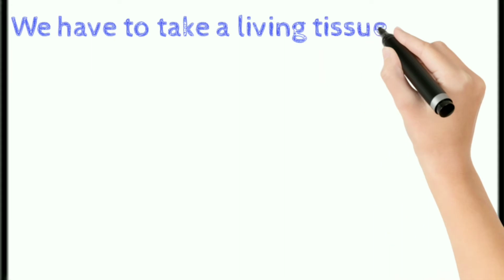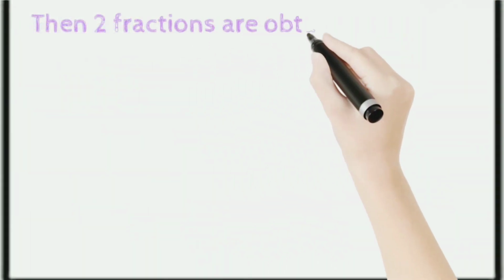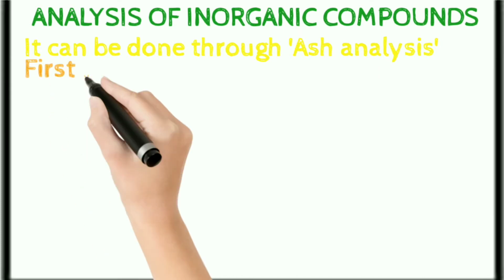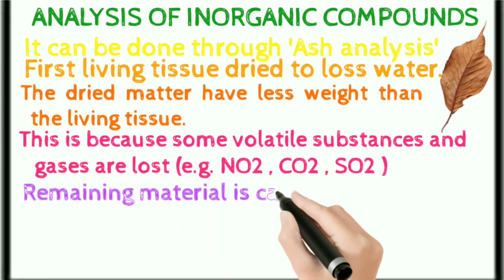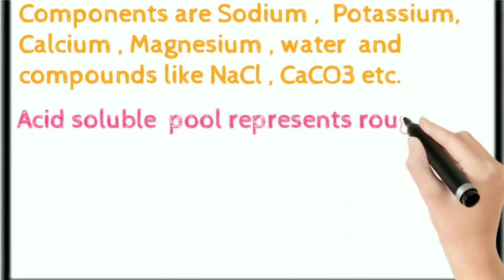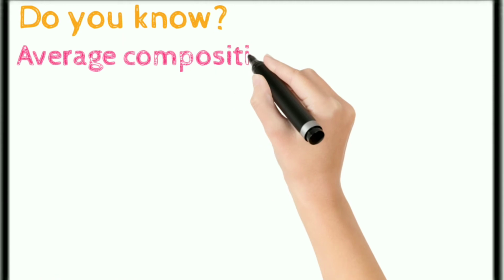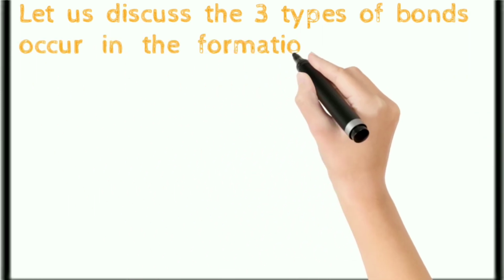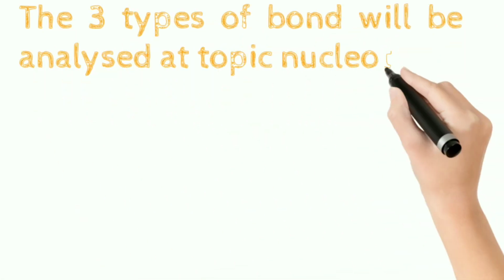Chemical analysis of biomolecules । Ash analysis। Biomolecules part 4। Bio Tuber।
Topic-chemical analysis , ash analysis, composition of living cell,3 types of bond।

Bio Tuber
know biology through animated videos

chemicals,micromolecules and macromolecules, why lipid is exception?
White board animation with related picture visuals

Switch to the new biological platform. Know most of things about the topics,terms, scientists of biology.
Welcome to bio tuber.
You have also become a bio tuber.
Your likes and comments encourage to make more video. In other words You will become our inspiration.